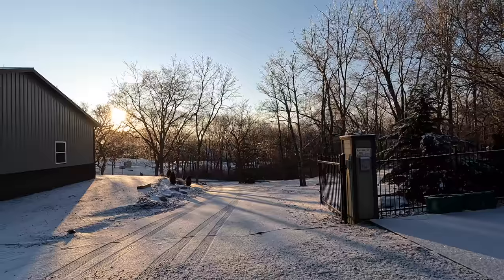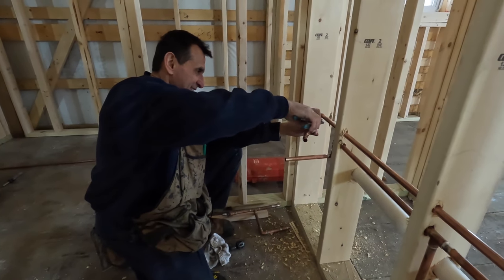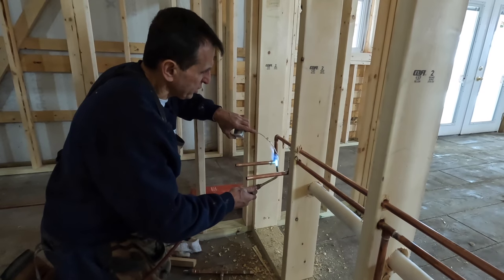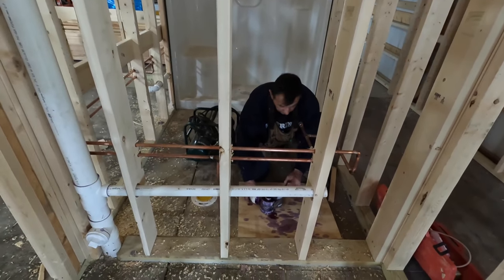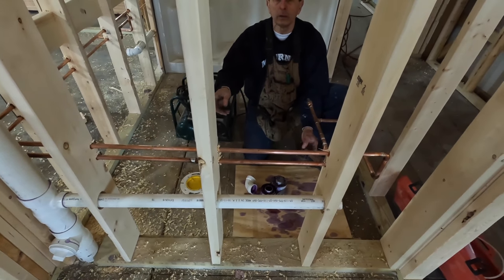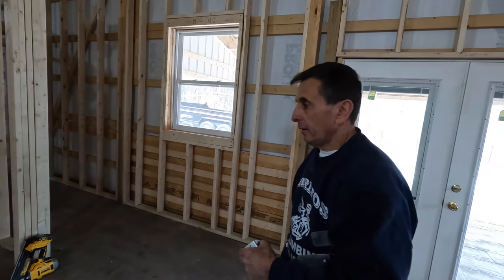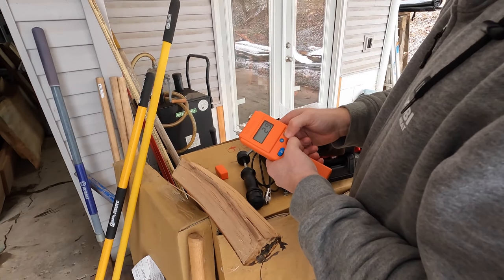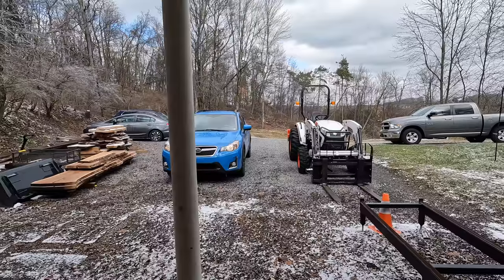ABSOLUTE FASTEST way to Dry FIREWOOD and the Return of Plumber Jim!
Plumber Jim completes the rough in of the plumbing in the new building, then we go visit Chris and see how the firewood turned out after it was Kiln dried

Kubota BX 23S Subcompact Tractor
ExMark Lazer Z S Series Zero Turn Mower

We live in Western Pa. and Have around 100 Acres of Land, About 1/2 is ours the rest is my moms, We have 4 kids and two grandchildren, 3 Golden Retrievers and one Cat. We enjoy working on our property and making improvements. We sell firewood and soon will be selling hardwood lumber.